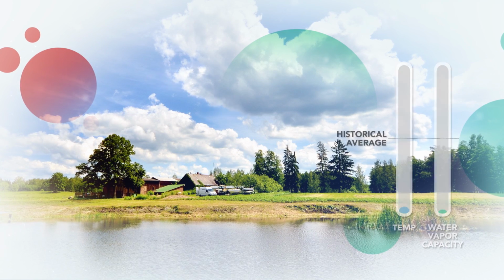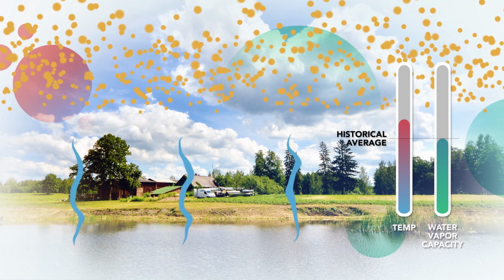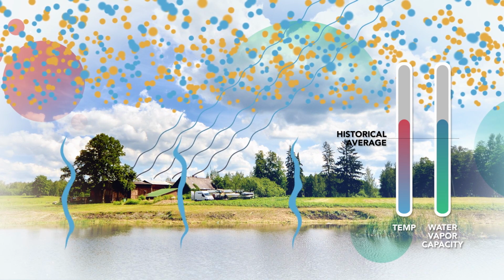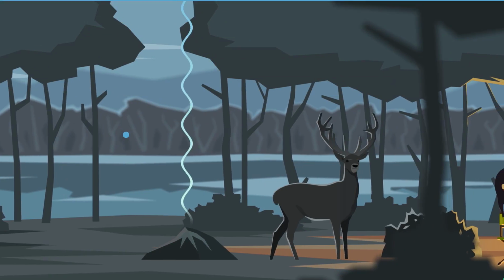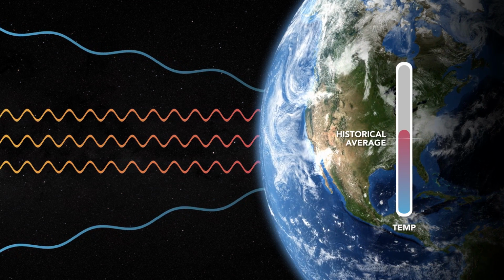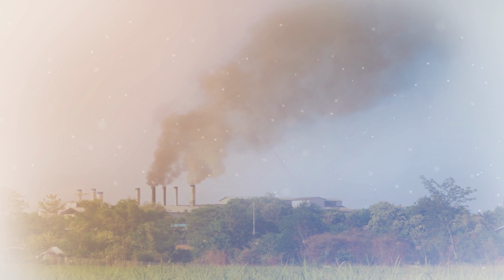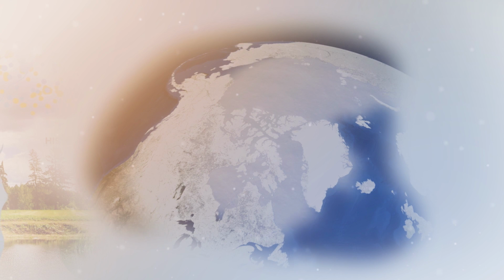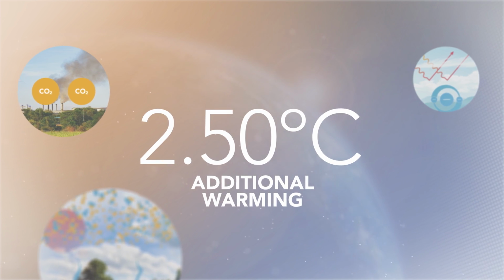Energy Budget Feedbacks | Managing for a Changing Climate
“Managing for a Changing Climate“ is a free online course on Janux that is open to anyone. by the University of Oklahoma, Janux is an interactive learning community that gives learners direct connections to courses, education resources, faculty, and each other. Janux courses are freely available or may be taken for college credit by enrolled OU students.Dr Renee McPherson University Co-Director for the South Central Climate Sciences Center, Associate Professor of Geography and Environmental SustainabilityDr Elinor Martin Assistant Professor of MeteorologyDean Berrien Morre III Vice President, Weather and Climate Programs; Dean, College of Atmospheric and Geographic Sciences, Chesapeake Corporation Energy Corporation Chair in Climate Studies; Director National Weather CenterMrs Aparna Bamzai University Assistant Director of the South Central Climate Change Center Video by NextThought Copyright © 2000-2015 The Board of Regents of the University of Oklahoma, All Rights Reserved.